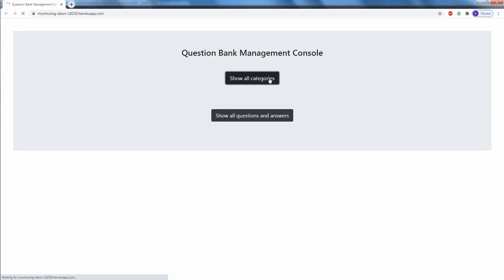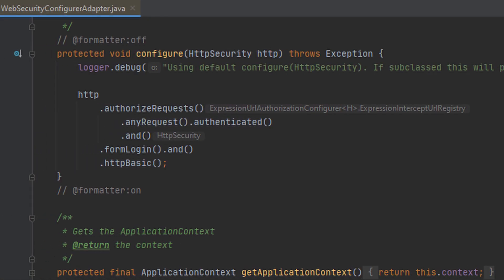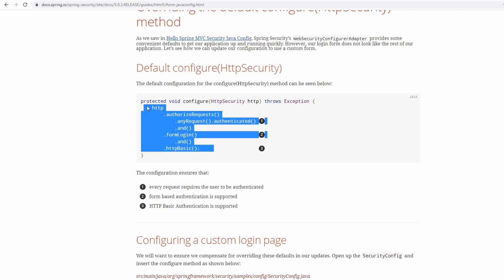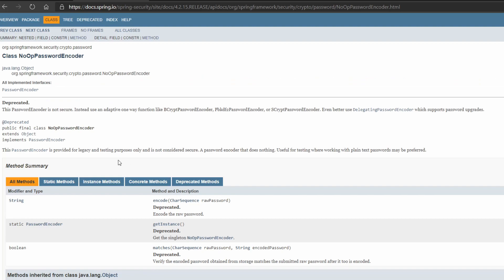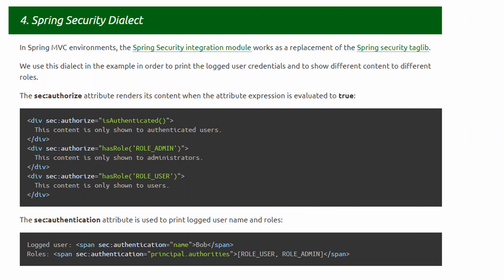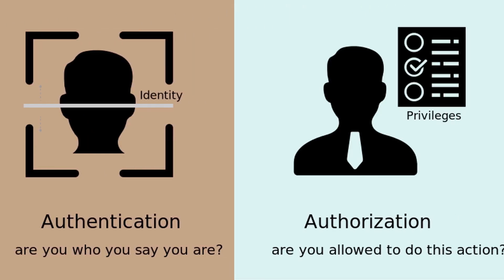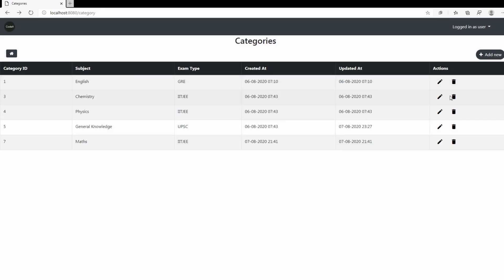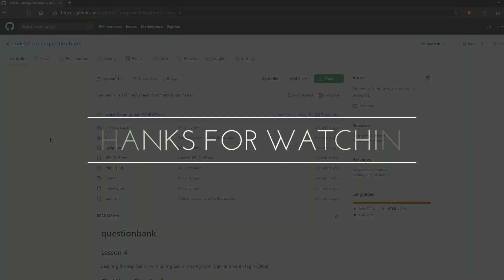Spring Security - Authentication and Authorization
Secure your Spring Boot application using Spring Security. We will discuss about form login, in-memory authentication, authorization or access control and how to render UI elements based on user roles using Thymeleaf.